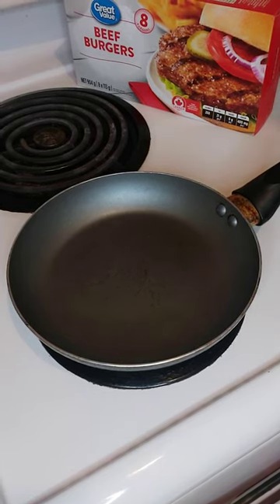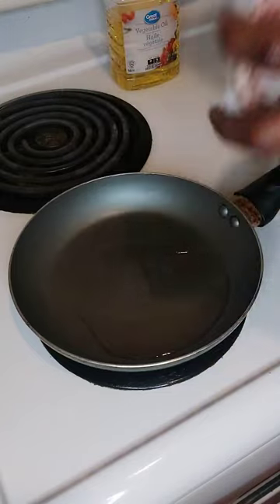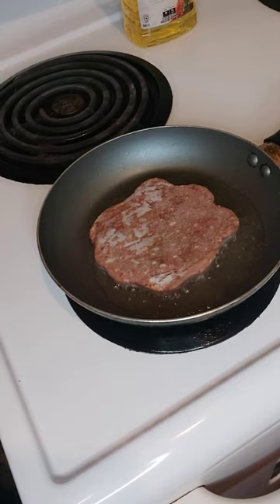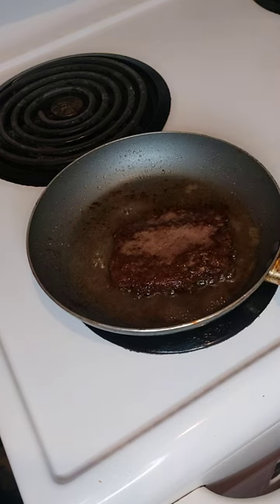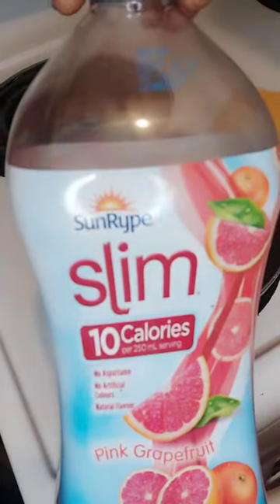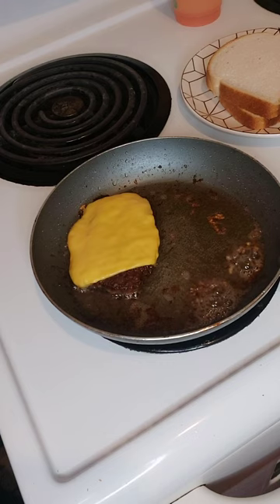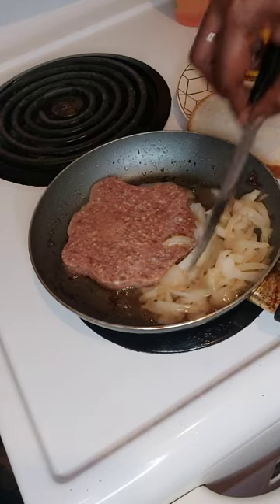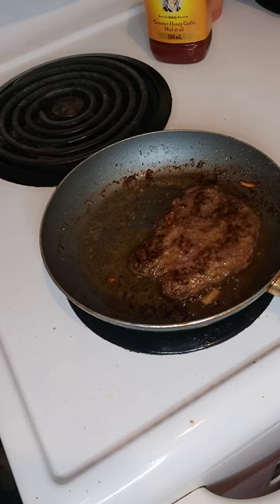We Made Old Fashion Cheese Burgers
let's Cook&Chat..